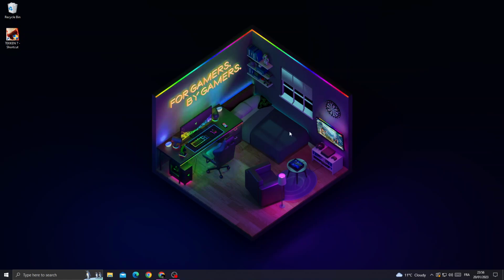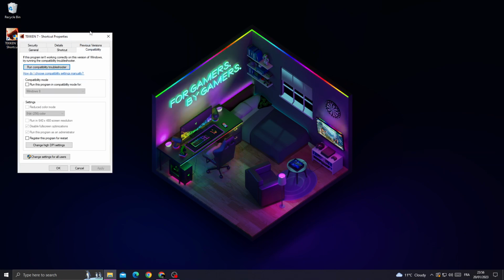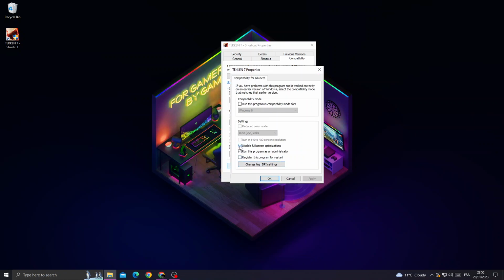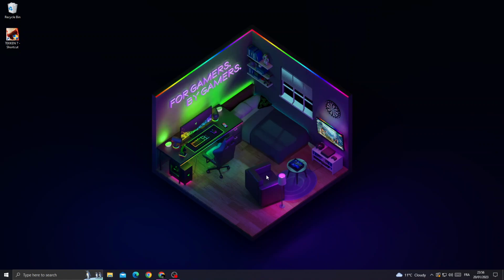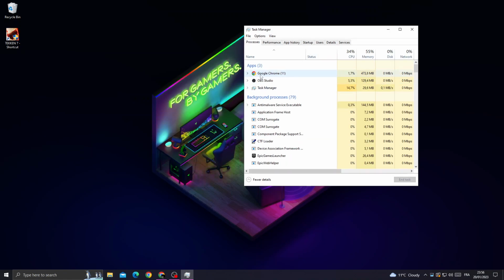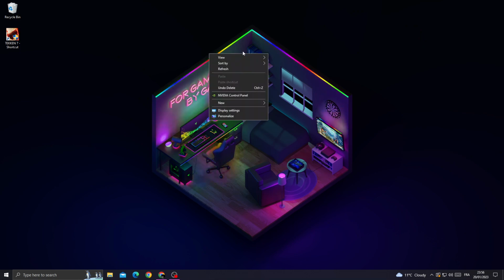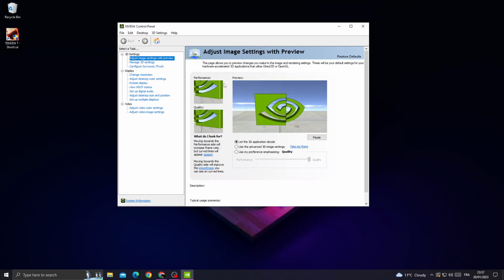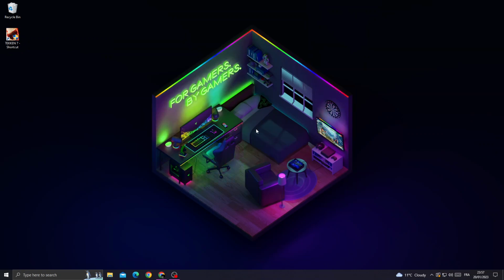TEKKEN 7 LAG FIX Reduce INPUT LAG And Better Performance *Works On ANY GAME*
in this video we discuss :